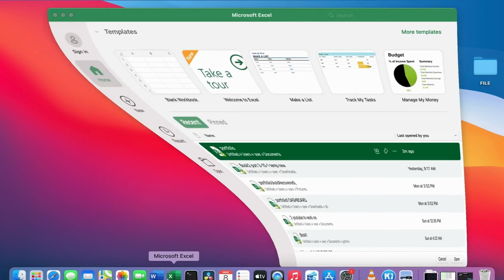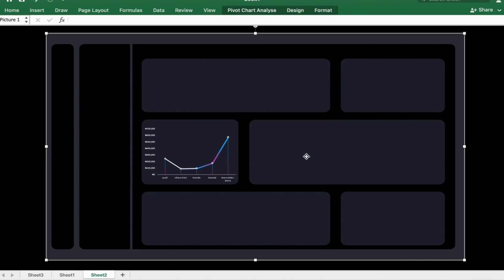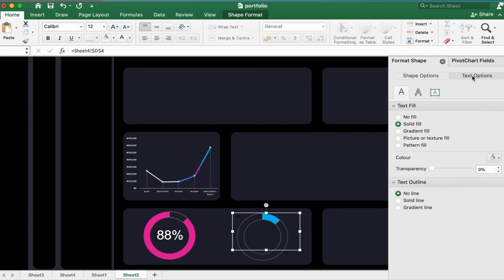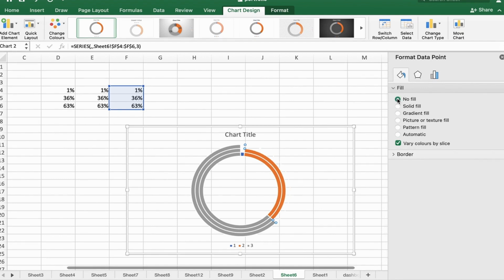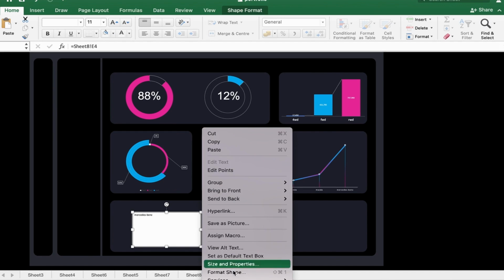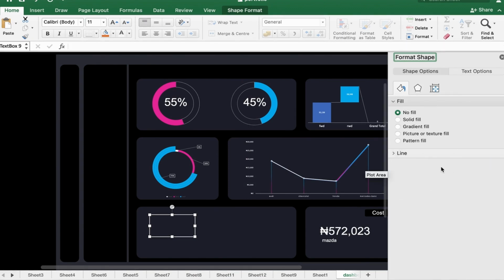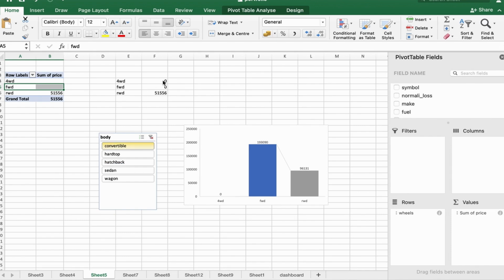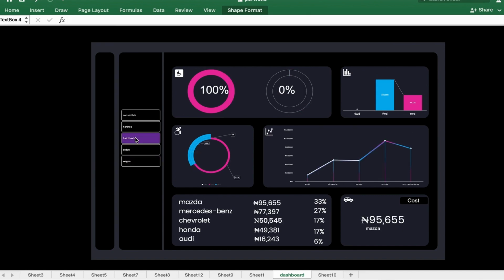DATA ANALYST PORTFOLIO PROJECT: (Jupyter Notebook, SQL, Excel) PART 2 NO VBA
In this video we are going to create a portfolio for our resume and learn some basic data analytics tools such as sql, python and excel.